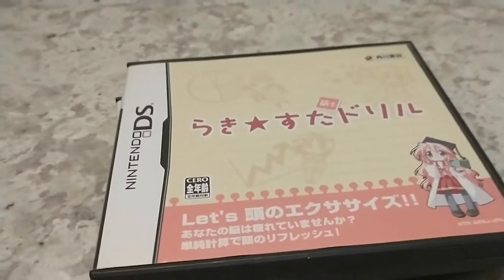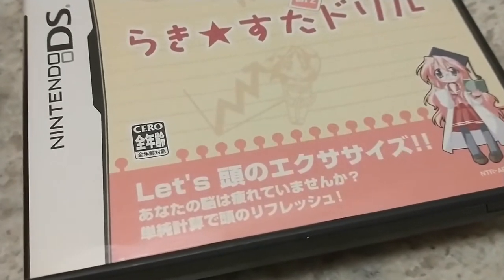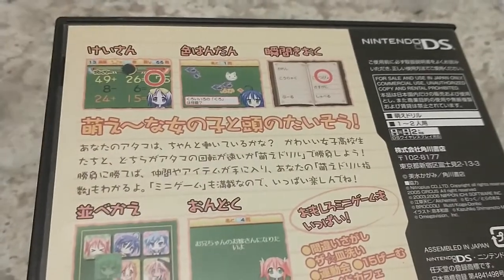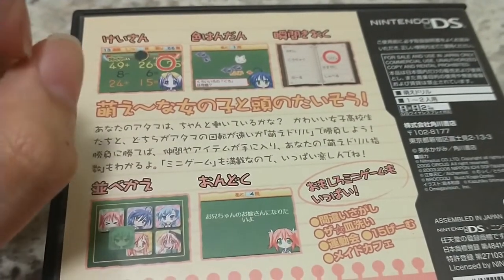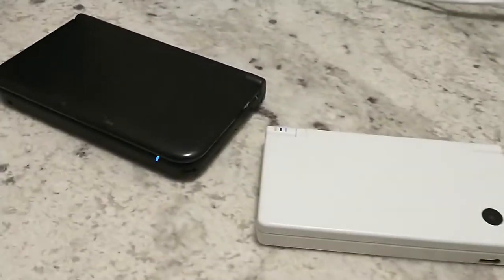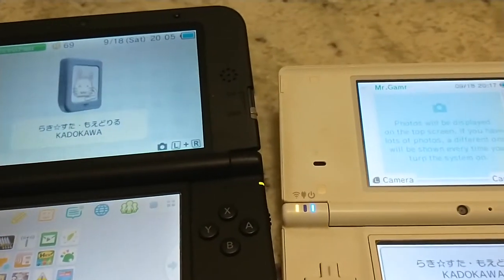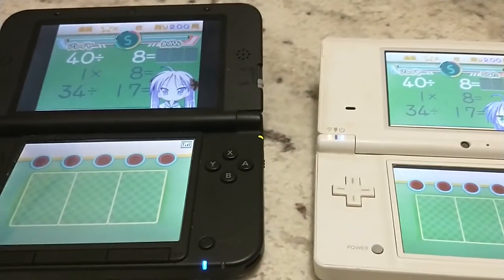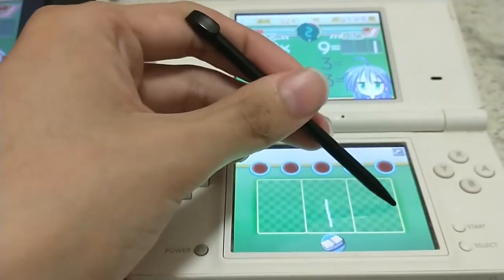Lucky Star: Moe Drill - Local Multiplayer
In the interest of showing everything Lucky Star: Moe Drill has to offer, since I couldn't find a way to get local multiplayer to work on emulator, I took matters into my own hands and obtained two physical copies of the game so I could do it on actual hardware!